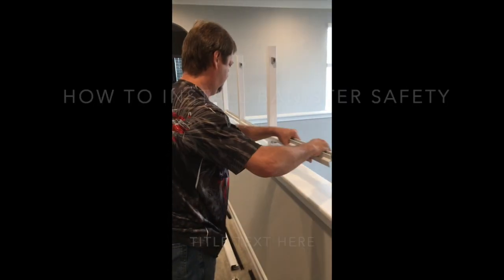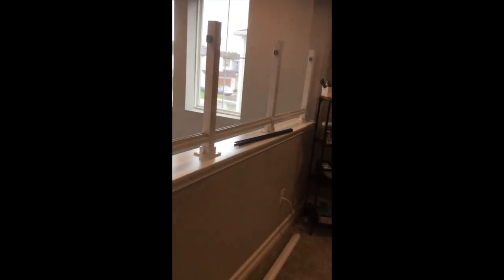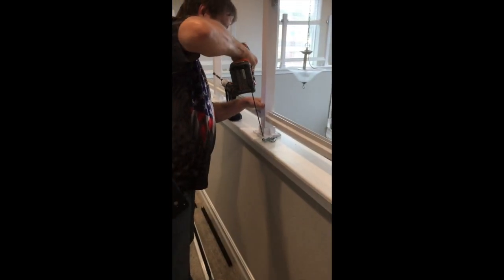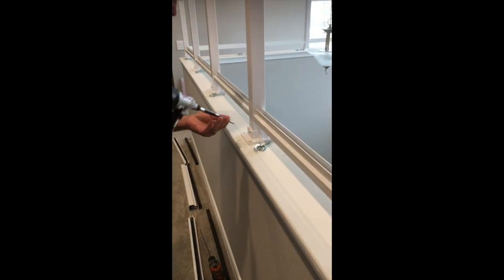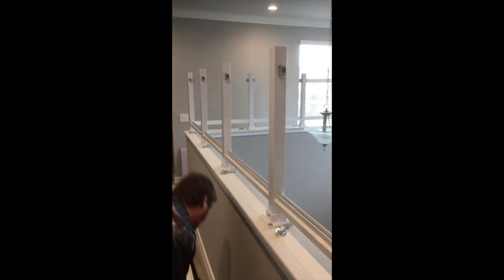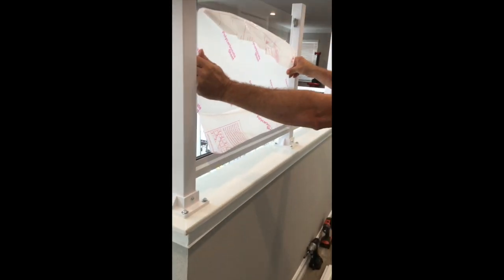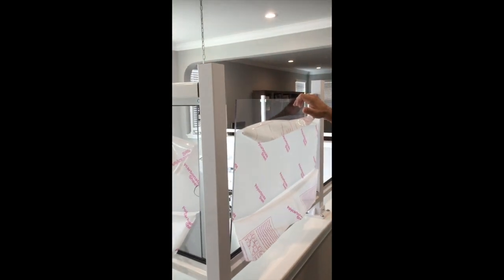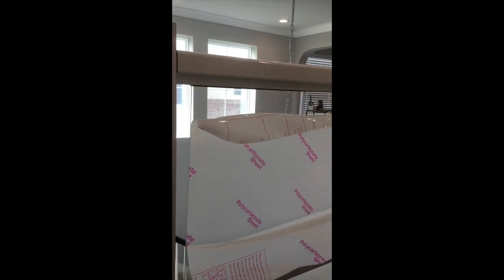HOW TO INSTALL BANISTER SAFETY WALL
This video is about HOW TO INSTALL BANISTER SAFETY WALL